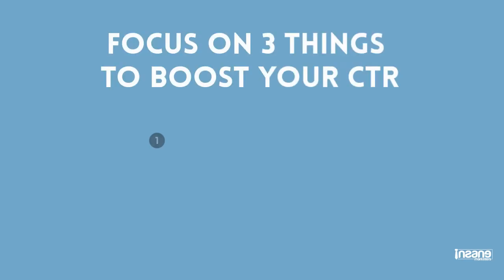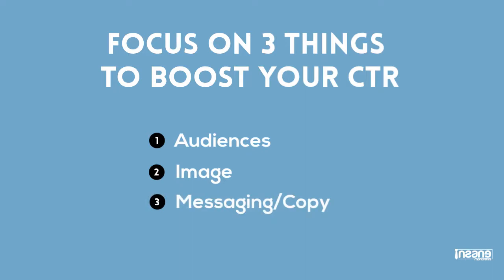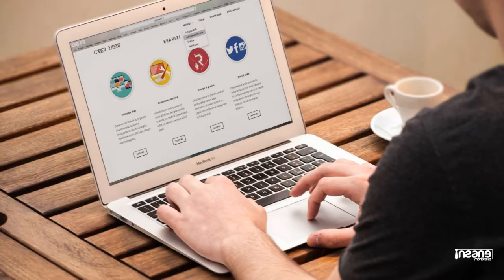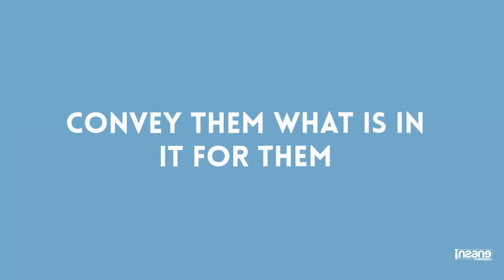Facebook ads not working? See these 3 things to fix it.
If you facebook ads are not working then you want to see your audience, image and messaging.

FIxing all these 3 things will increase your results drastically.